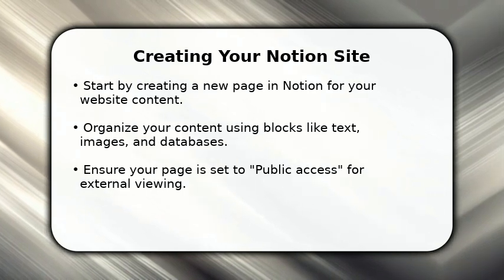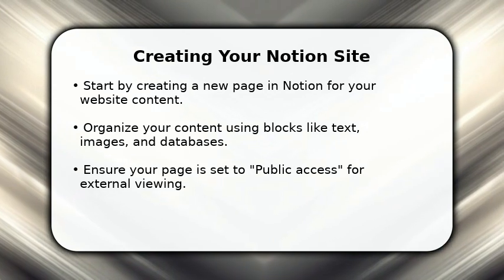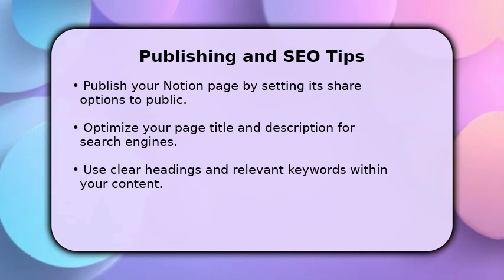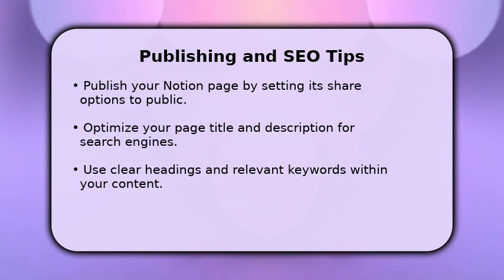How to Make a Notion Site (Only Way)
▸ (x) Learn how to create a professional-looking website using Notion. In this video, we will cover the step-by-step process of setting up a Notion site from scratch. From choosing a template to customizing your pages, we will explore all the essential features you need to know.

Notion website, create Notion site, Notion templates, Notion pages, Notion website builder, how to make a Notion site, Notion website tutorial